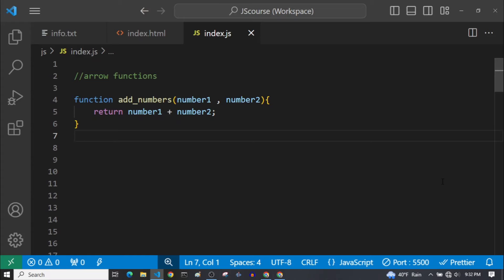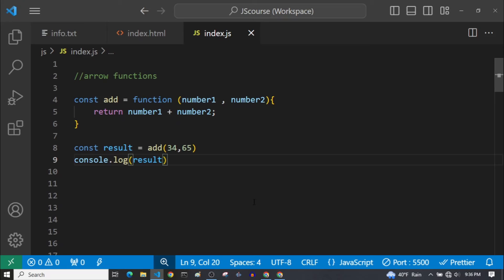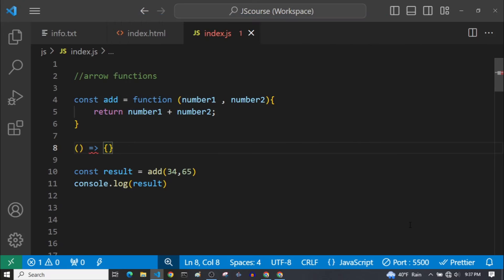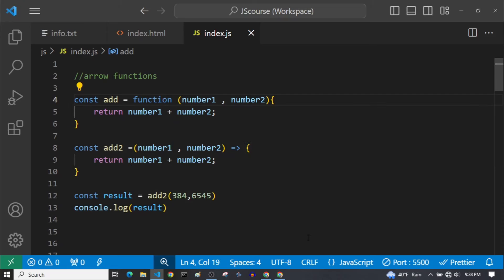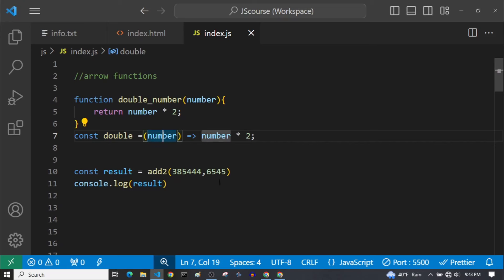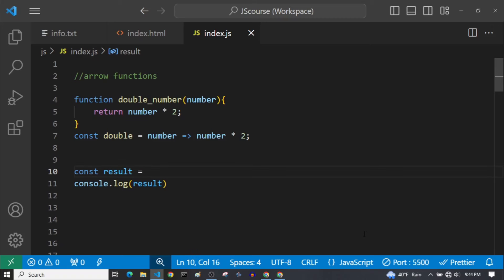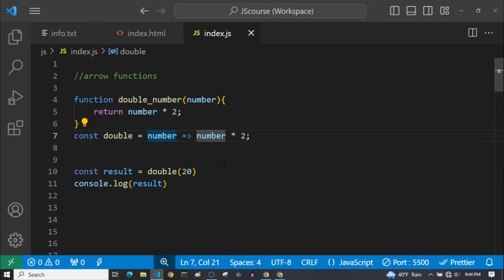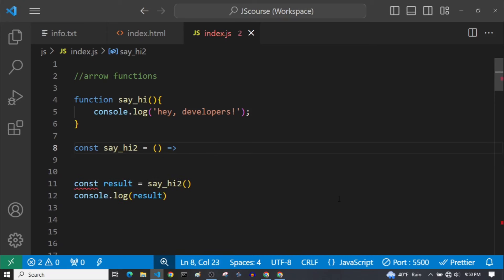What is ARROW FUNCTION ➜ in JavaScript? | 10X CLEANER SYNTAX!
defining your functions with Arrow syntax or Arrow functions is 10x shorter and more consice than regular functions!
in this video you are about to learn all about JavaScript ES6 arrow functions.

⌚ TIMESTAMPS

00:00 anonymous functions
02:53 arrow functions